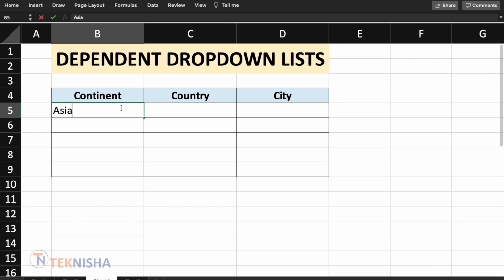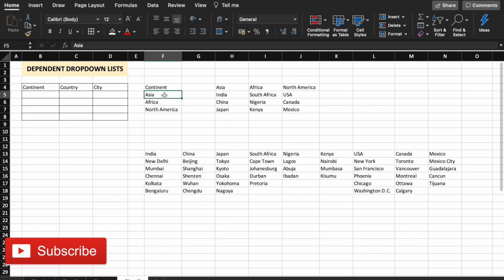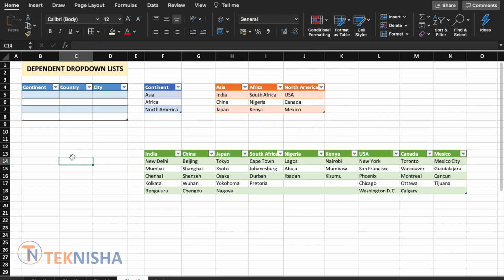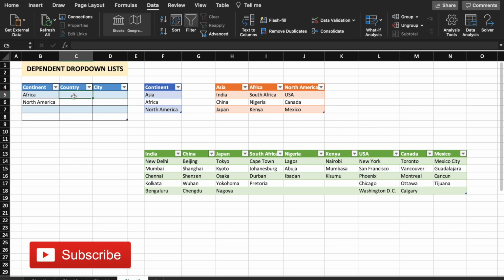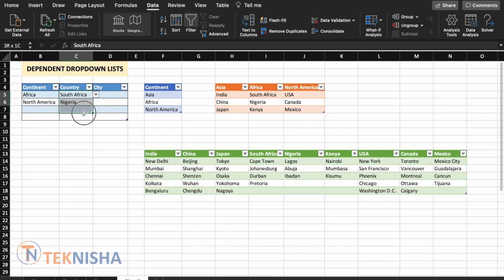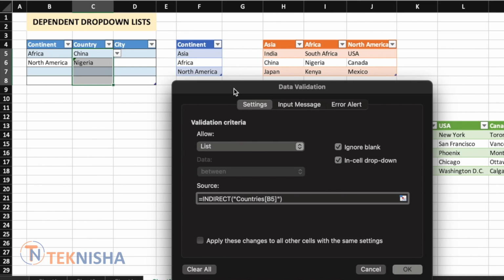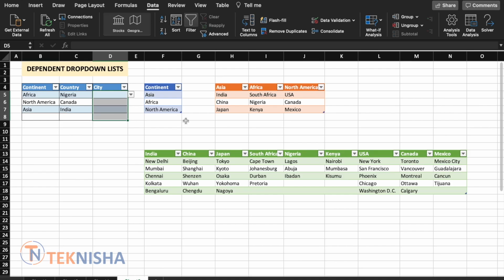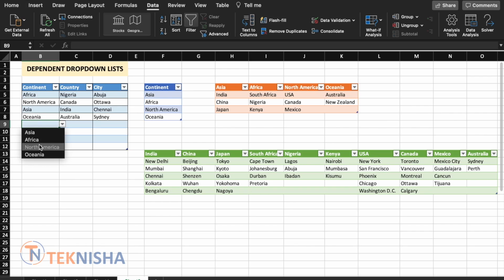Create Expandable Dependent Drop-down List in Excel with Multiple Words & Spaces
Create drop-down lists in Excel that are dynamic.
    -They expand as new data is added to the list
    - They are dependent on another list

Recommended Gadgets/Products: